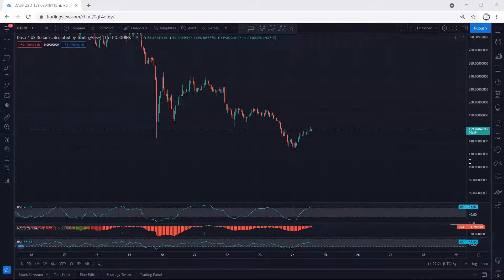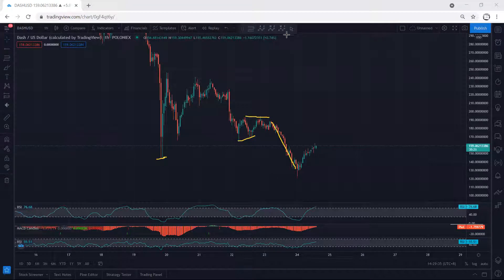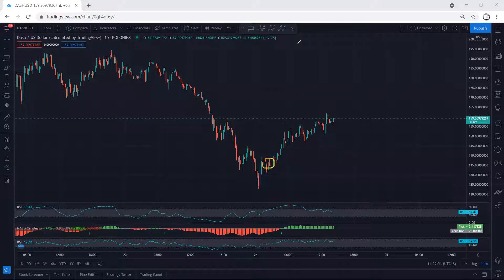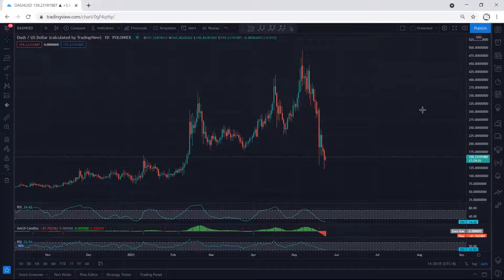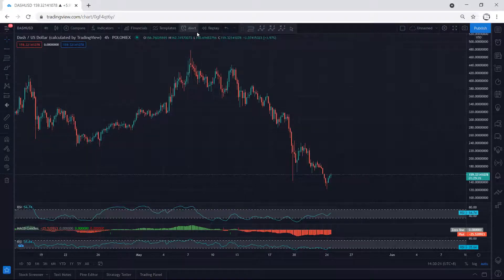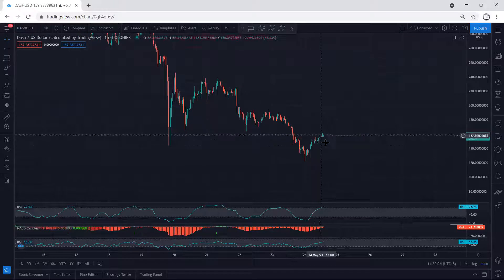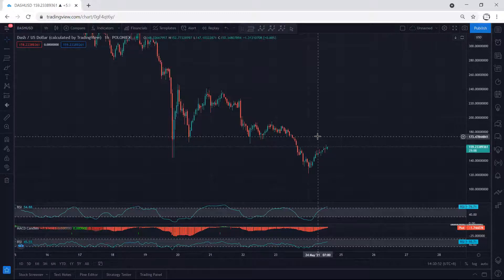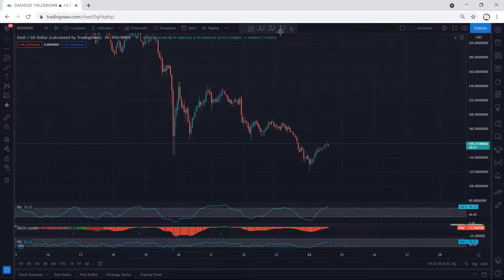Dash Technical Analysis for May 24, 2021- DASH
TEMJTWcKyCmaJ61mdxLW1myo1A6PTnPNDV